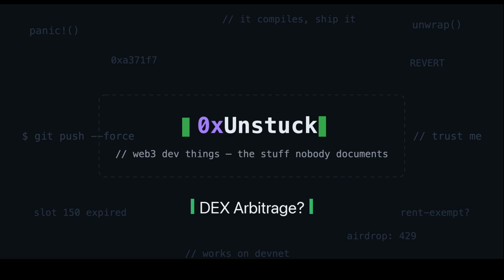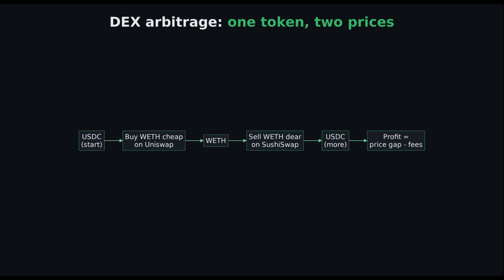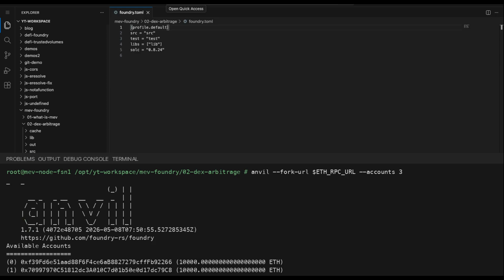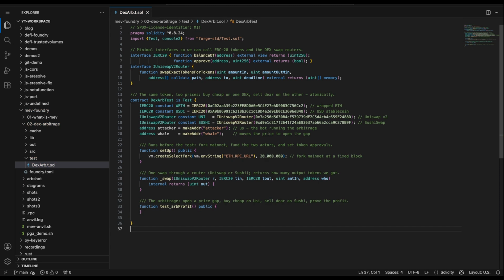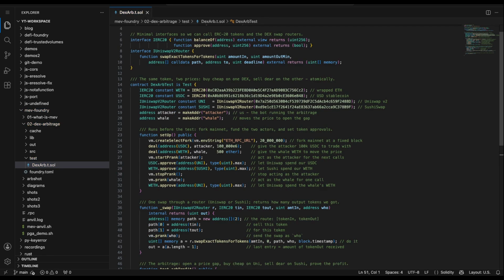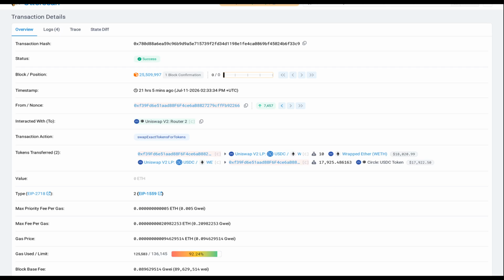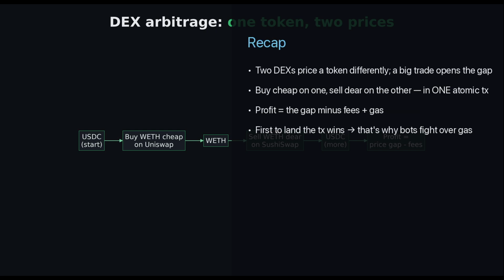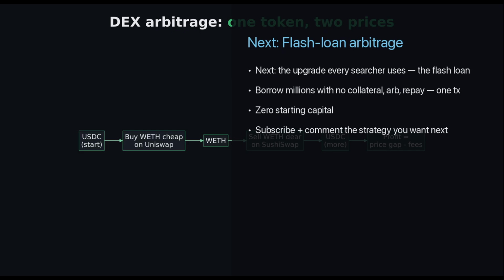DEX Arbitrage Explained — Buy Cheap, Sell Dear, in ONE Transaction (Foundry)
Learn how DEX arbitrage works to profit from price differences across decentralized exchanges. See a live demonstration of this strategy.

This video breaks down the mechanics of DEX arbitrage, specifically focusing on how traders identify price discrepancies between platforms like Uniswap and Sushiswap. If you have been curious about how to capture value when tokens trade at different prices on two exchanges, this walkthrough provides the necessary technical context.

We examine how atomic transactions ensure this crypto trading strategy remains risk-free by executing the buy and sell orders simultaneously. Additionally, the guide introduces the concept of flash loan arbitrage, explaining how these tools enable traders to execute profitable trades without needing significant upfront capital. This content is designed for anyone looking to understand the fundamental mechanics behind automated trading opportunities on the Ethereum blockchain.

⏱️ Chapters
0:00 Intro — the purest MEV
0:23 What DEX arbitrage is
0:46 The arbitrage cycle
1:10 The Foundry project
1:25 Anvil — a mainnet fork
1:42 The skeleton
2:05 Fill setUp (fork + fund)
2:26 Fill the swap helper
2:43 Fill the arbitrage test
3:12 forge test — the profit
3:28 The swap in the explorer
3:48 Why it's (almost) risk-free
4:11 Recap
4:35 Support the channel
4:49 Next: flash-loan arbitrage

🧰 Stack: Foundry (Anvil + forge), Uniswap v2 + SushiSwap, a mainnet fork — all local.

Educational series. Everything runs on a PRIVATE local fork of Ethereum (Anvil) — no real users or
funds. Do not use any of this to harm others.